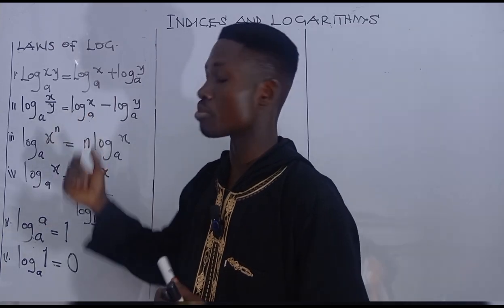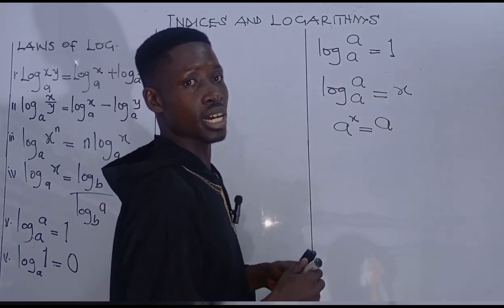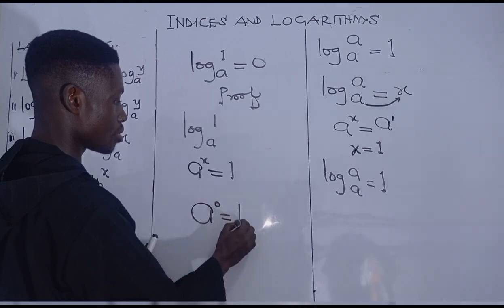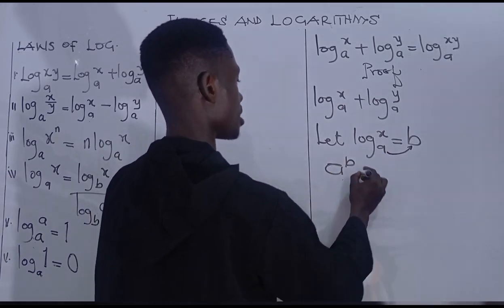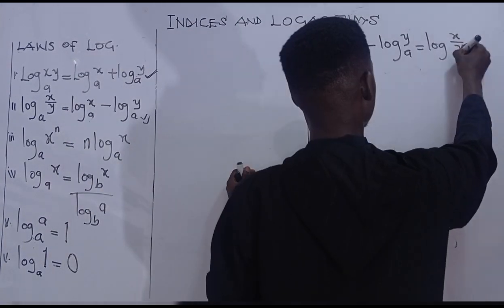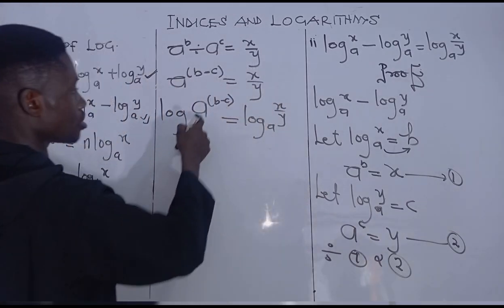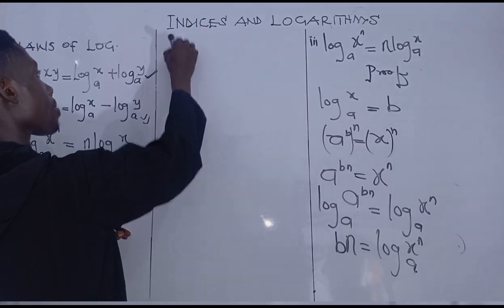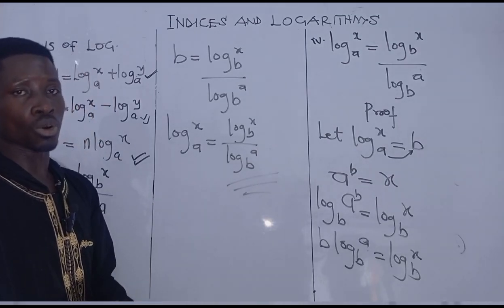Proofs of the Laws and properties of Logarithms